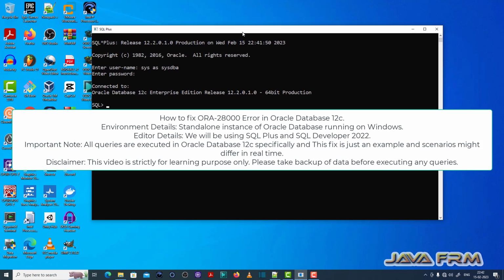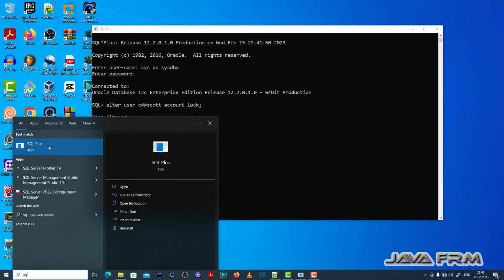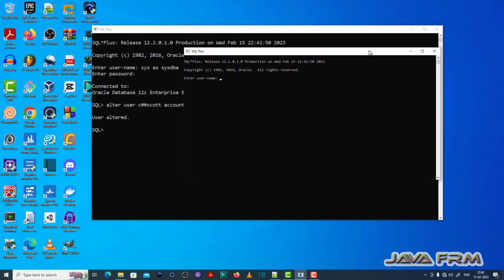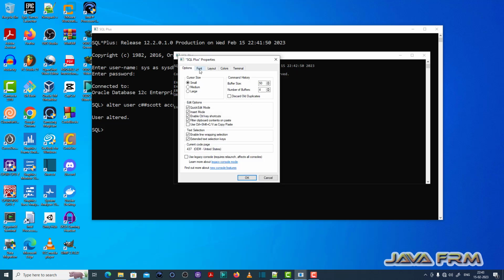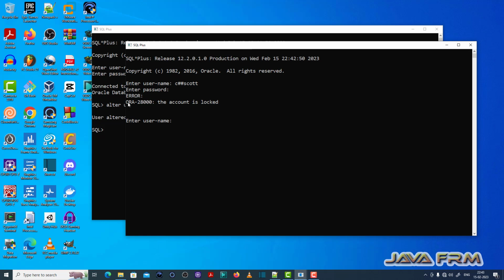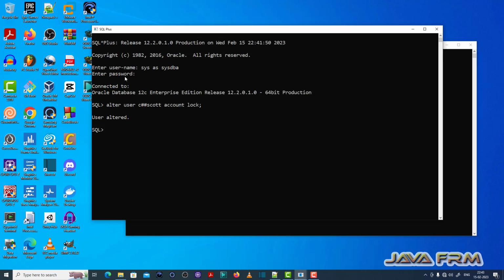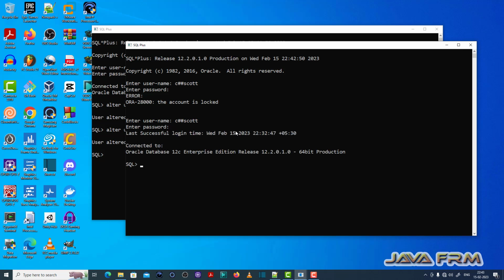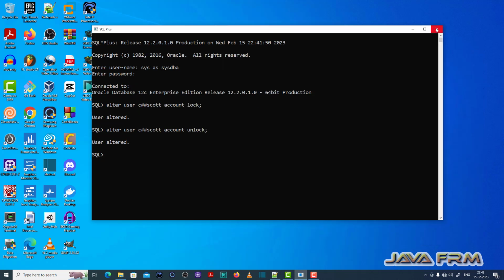ORA-28000: The account is locked - Oracle Database 12c Error Messages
ORA-28000: The account is locked.
Cause: The wrong password was entered multiple consecutive times as specified by
the profile parameter FAILED_LOGIN_ATTEMPTS, or the DBA locked the account, or
the user is a common user locked in the root container.
Action: Wait for the PASSWORD_LOCK_TIME or contact the DBA.